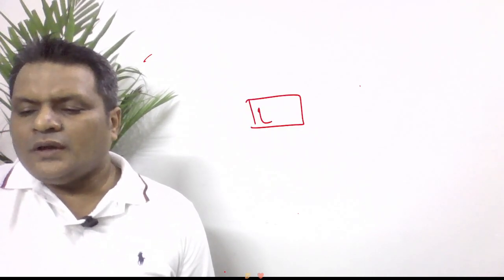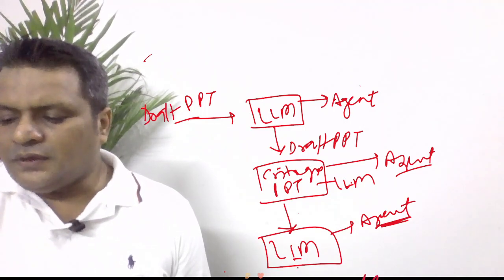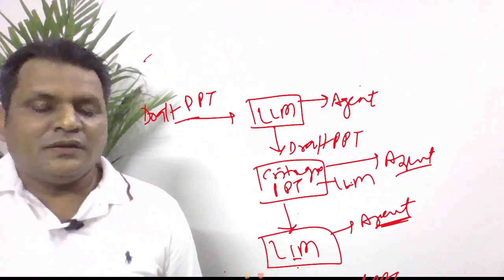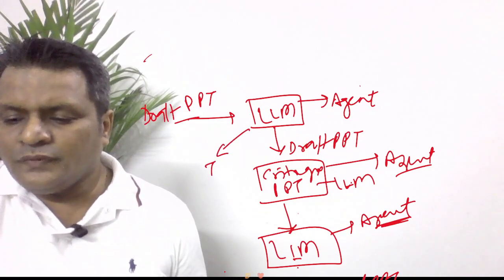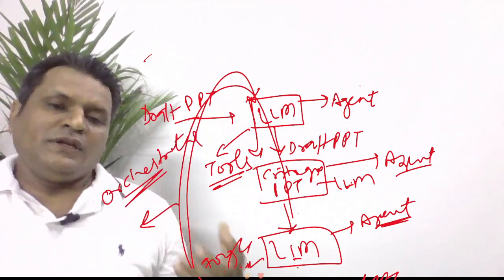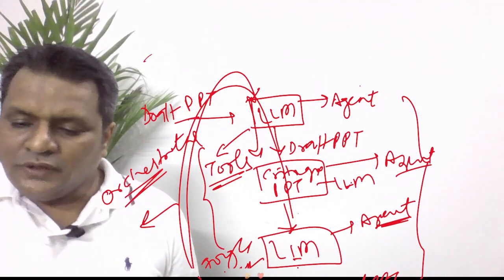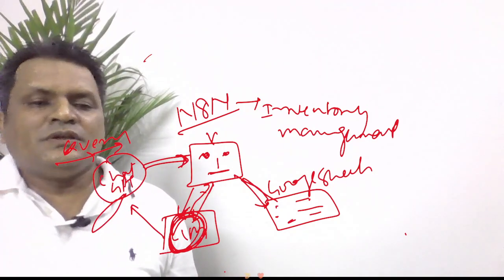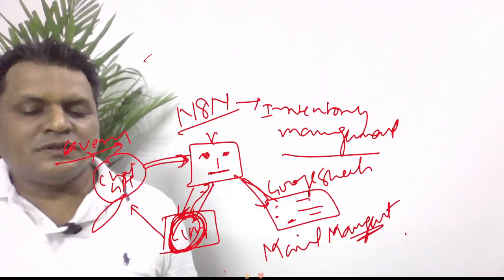What is Agentic AI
Here I am providing the insight towards Agentic AI - Making it very simple to understand . As we move forward we will learn these concepts through practical examples .

Here I am providing the insight towards AI - Making it very simple to understand . As we move forward we will learn these concepts through practical examples .
Learn AI in 10 minutes series